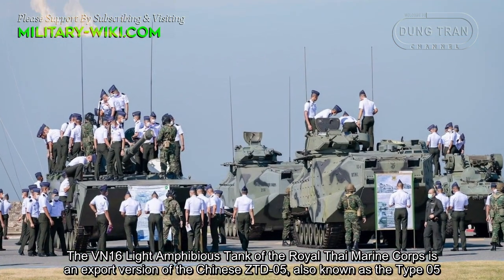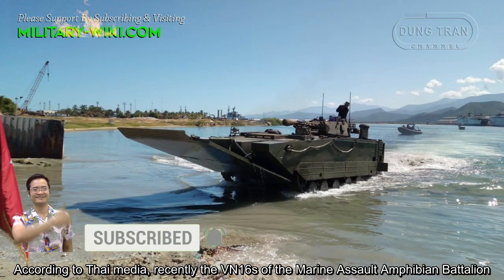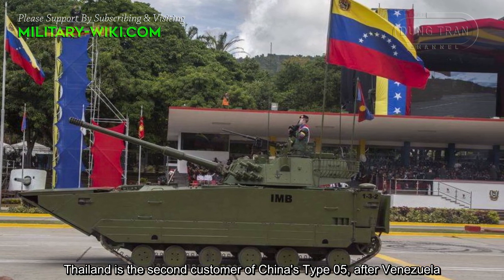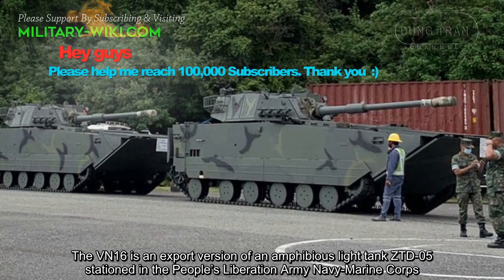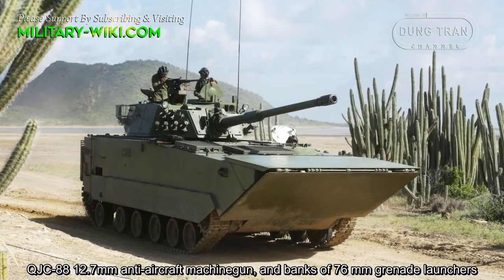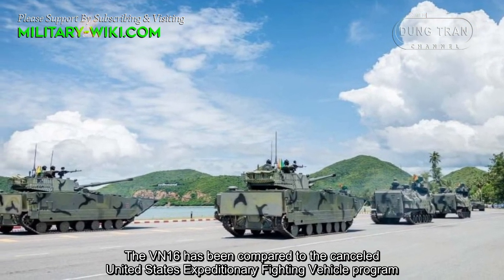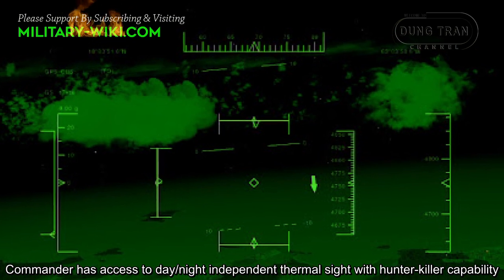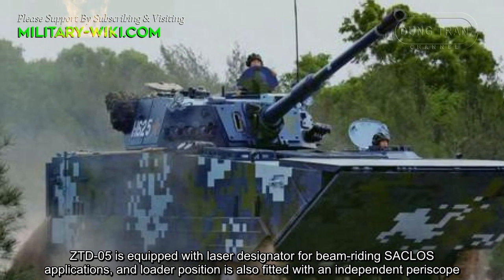VN16 Light Amphibious Tank of the Royal Thai Marine Corps - How Powerful?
The VN16 Light Amphibious Tank of the Royal Thai Marine Corps is an export version of the Chinese ZTD-05, also known as the Type 05. Thailand ordered three in June 2020, at a cost of approximately $13 million, and delivered in May 2021.

According to Thai media, recently the VN16s of the Marine Assault Amphibian Battalion demonstrated their sea combat capabilities along with 12 US-made AAV7A1 amphibious assault vehicles operated by the Royal Thai Marine Corps.

Thank you very much.
Best regards
Dung Tran.